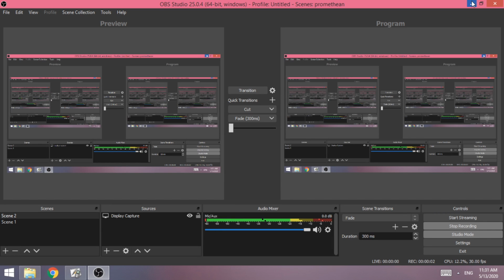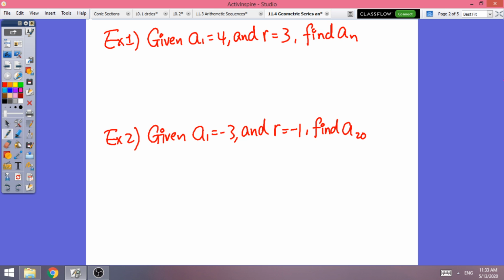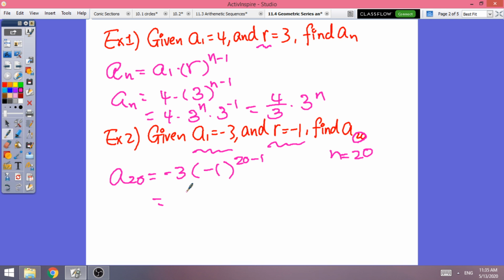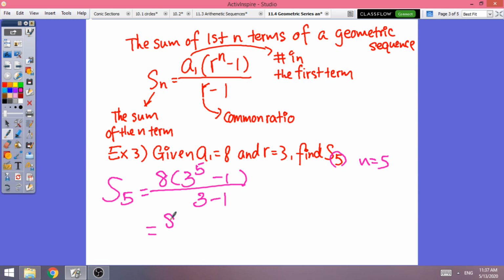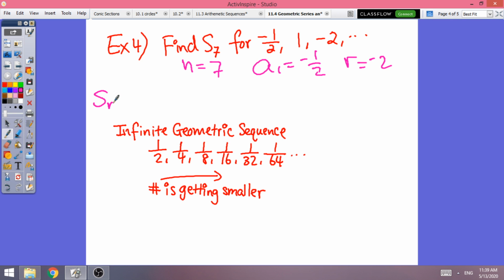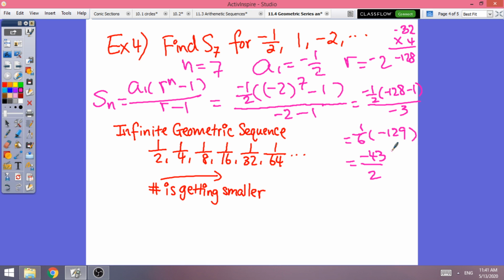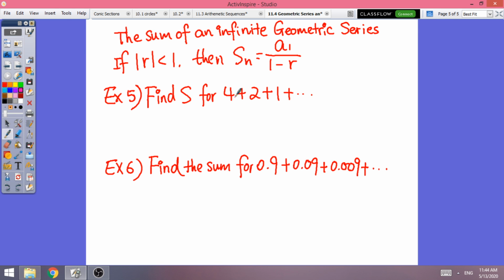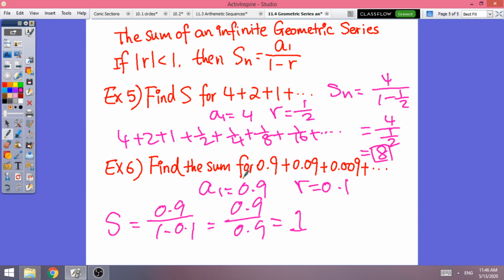Pre Calculus 11 3 Geometric Sequences and Series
Please watch this video carefully and seriously,  problems demonstrated in this video will be given on the final.